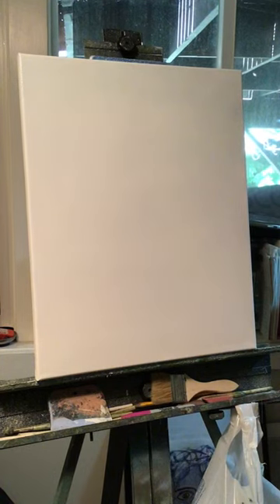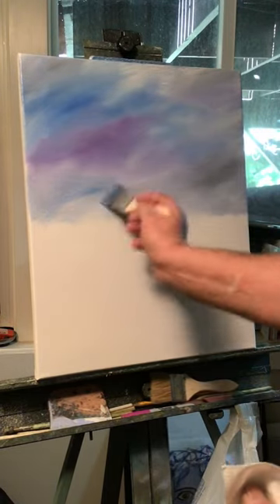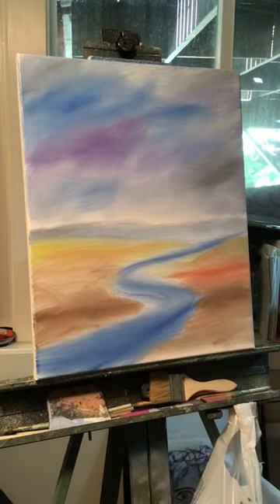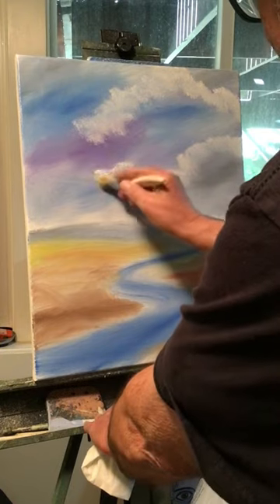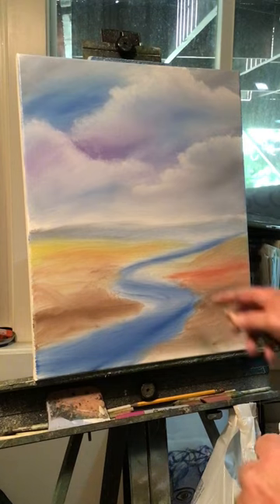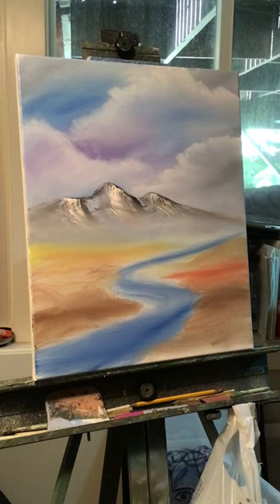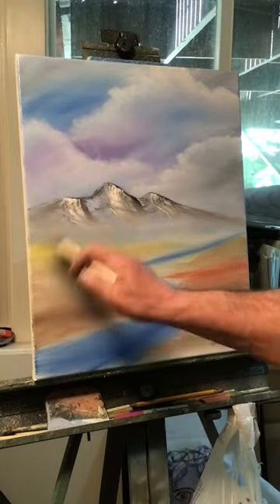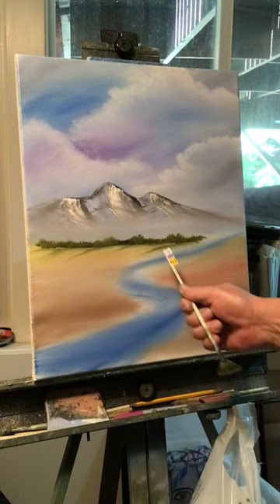Make movement in the clouds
Pull the clouds on a very wet sky
Lightly blend the whole sky in

Good luck
Rick